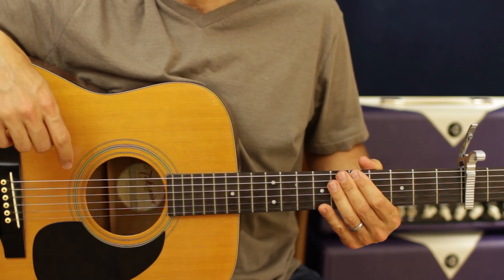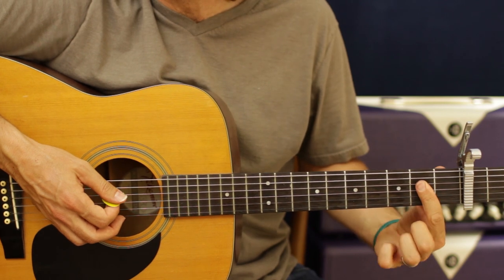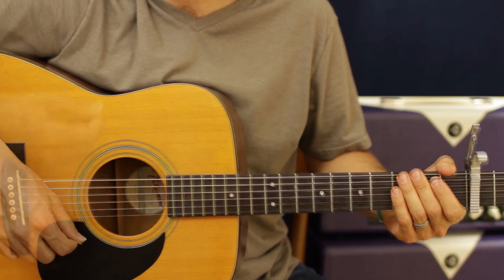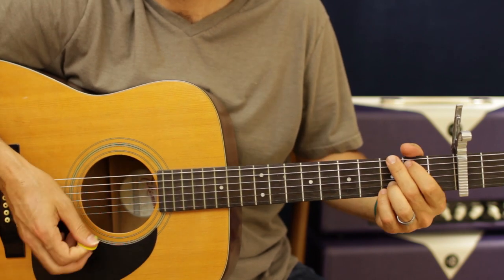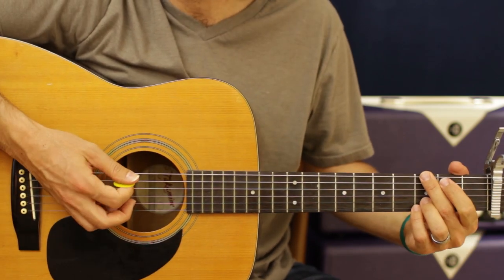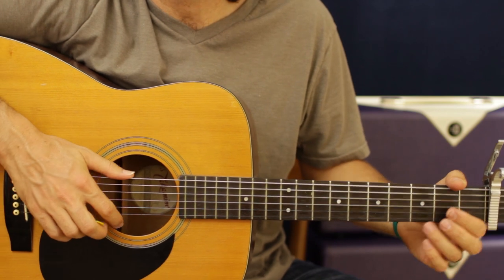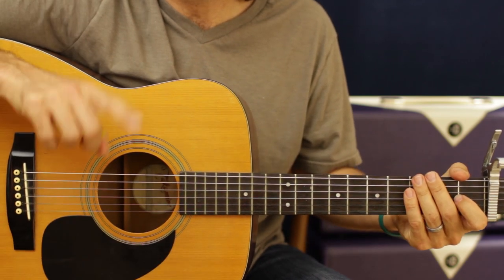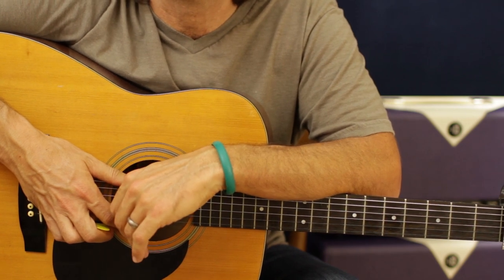Red Solo Cup - Toby Keith - Acoustic Guitar Lesson - EASY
Red Solo Cup - Toby Keith - Acoustic Guitar Lesson - EASY Brett Papa papastache papastachepop papastache102